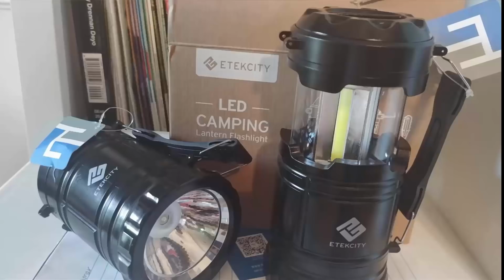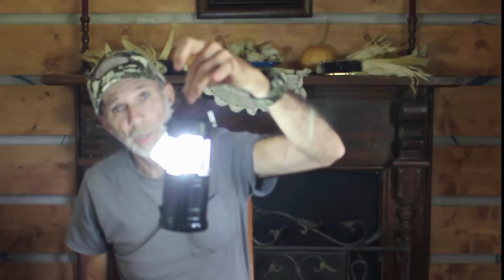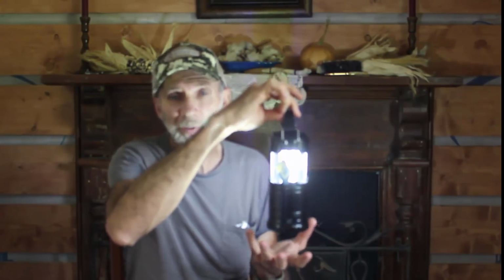ETEKCITY Camping Lantern ~~ Review and Giveaway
Etekcity Camping Lantern

a